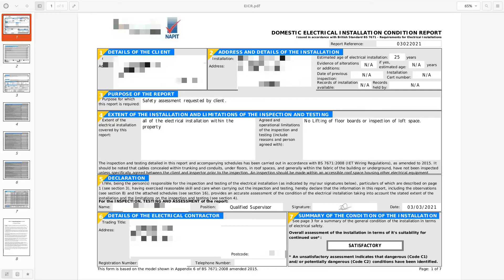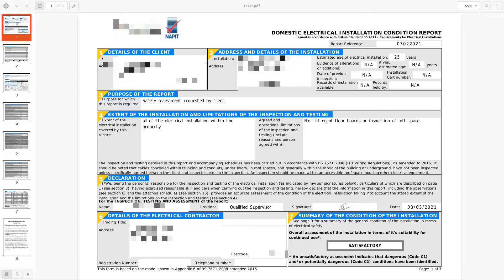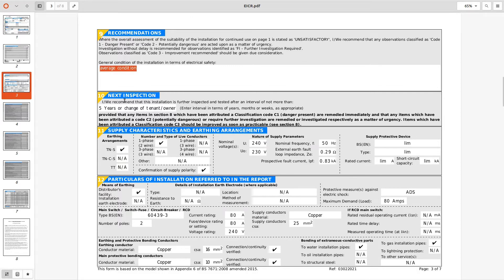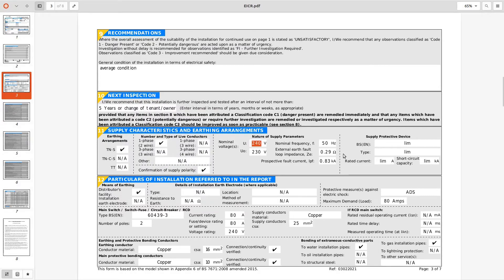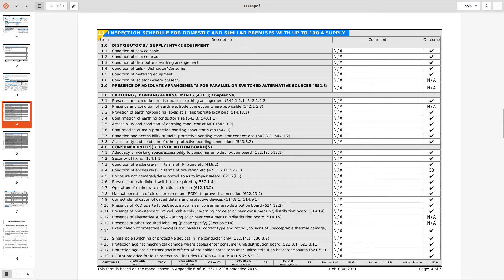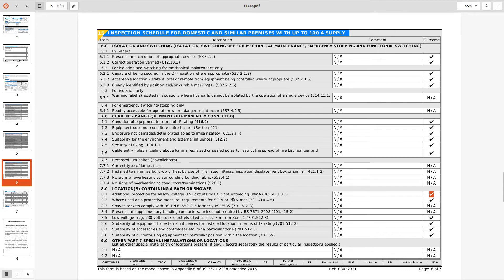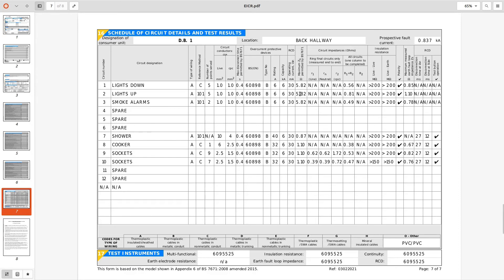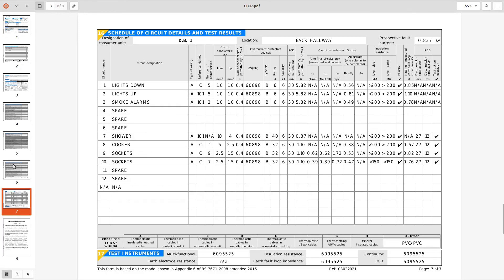EICR (Teardown) 2022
Taking a look at a poorly implemented EICR provided to a customer in 2021, we've picked up on this in 2022 to carryout remedial works. Unfortunately the contractors weren't registered with NAPIT to carryout Periodic Inspection and testing and we had to re-test the installation.